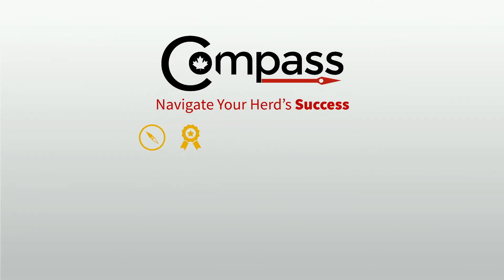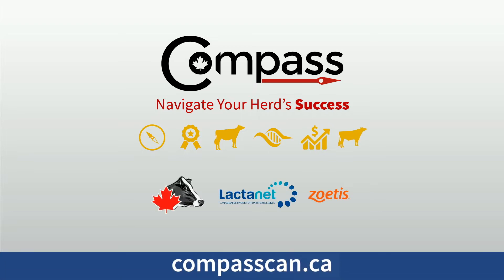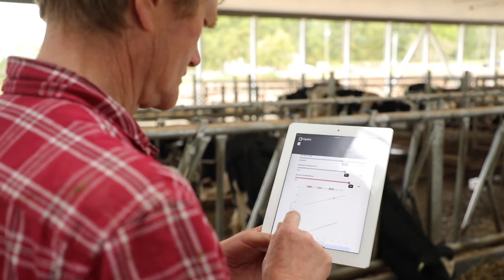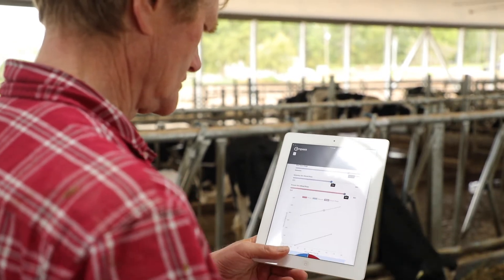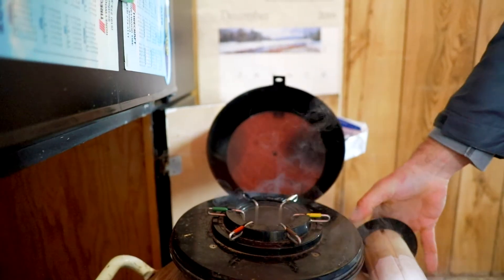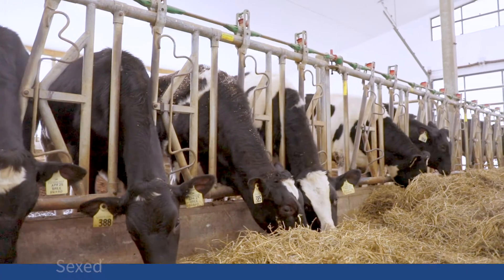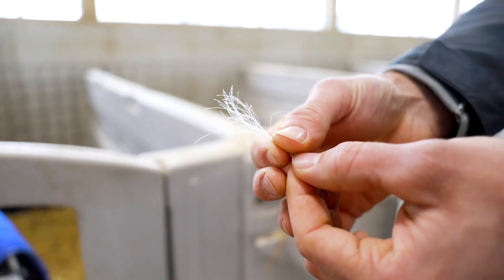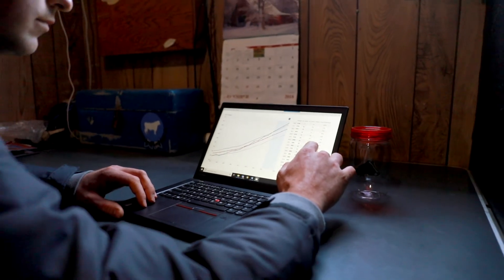The Launch of Compass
Holstein Canada and Lactanet are excited to announce the launch of Compass, a free online software that helps Canadian producers make profitable decisions in an industry constantly in flux. Developed in collaboration with Zoetis, Compass is an advancement in herd management, with current and projected genetic information freely available to all Canadian dairy farmers.